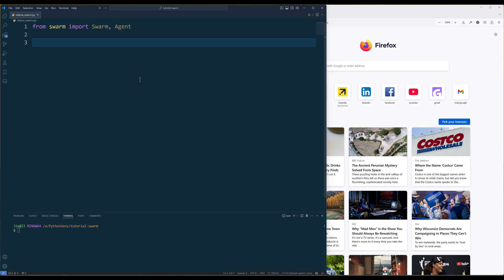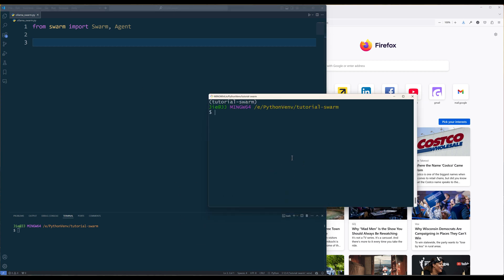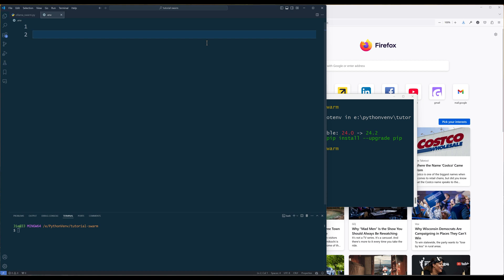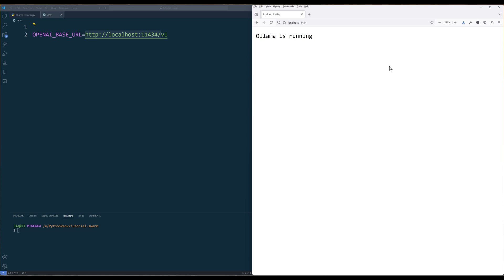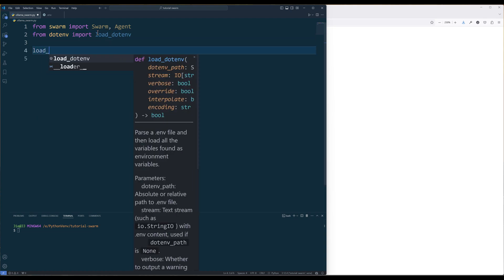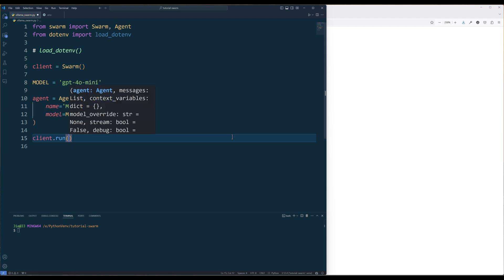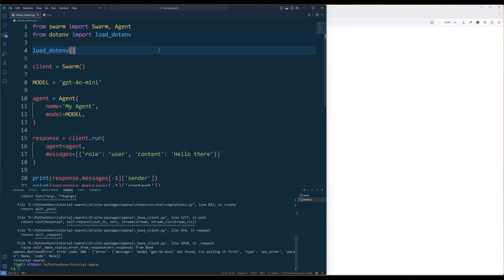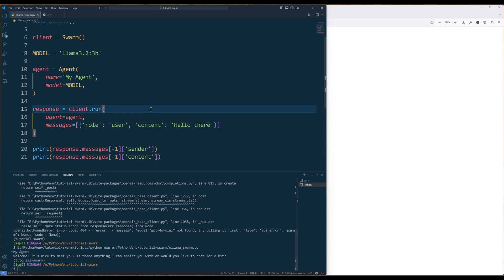Run the Ollama AI model locally in OpenAI Swarm in just 3 minutes!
From the previous video, I went over how to use OpenAI Swarm to create multiple AI agents working with each together. Giving that the cost can accumulate relatively quickly using paid AI models, I thought I would share how you can use Ollama LLM models locally in Swarm.